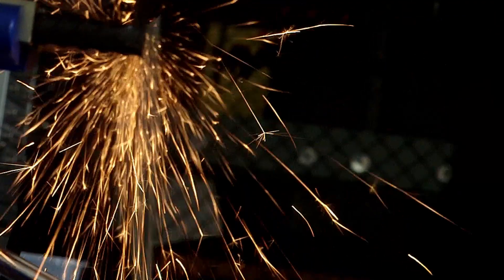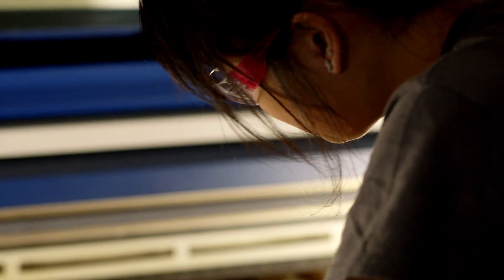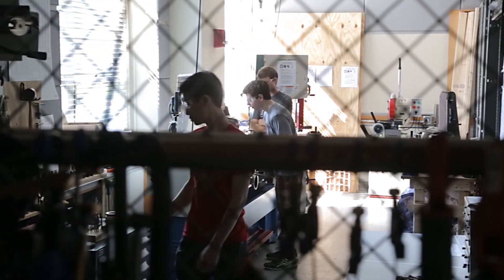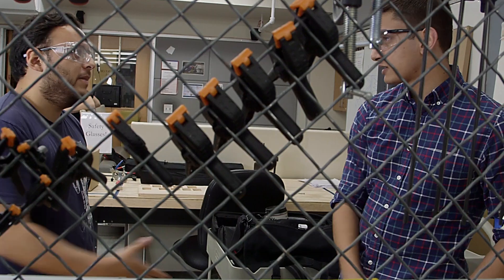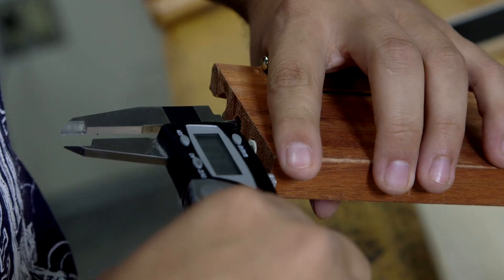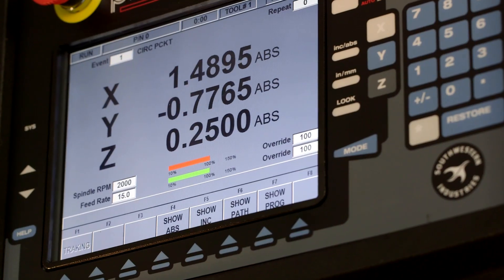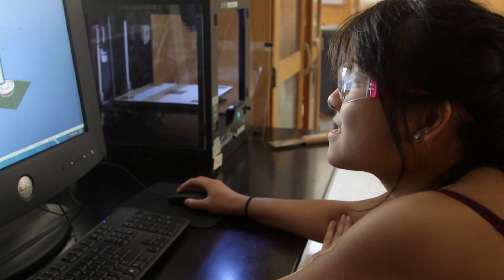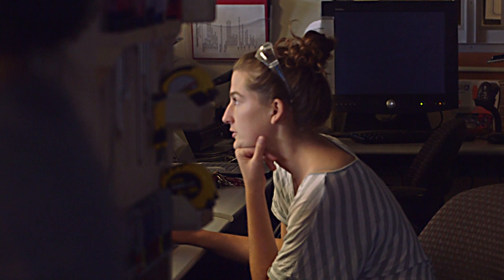A Makerspace for Students, by Students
MIT MakerWorks, the all-access MechE makerspace, is MIT's only student-run, soup-to-nuts community space offering both fabrication and measurement tools.